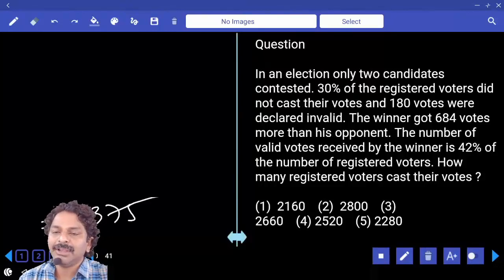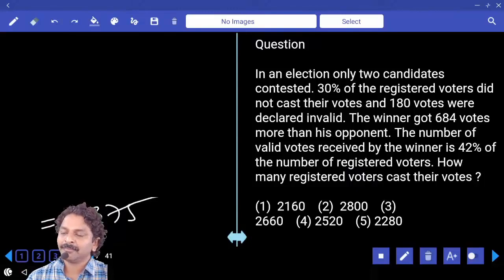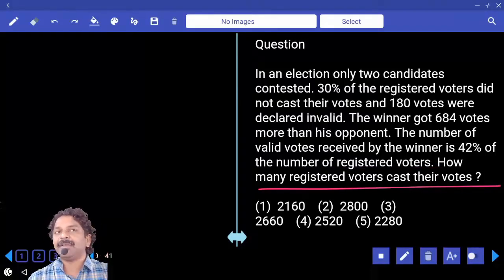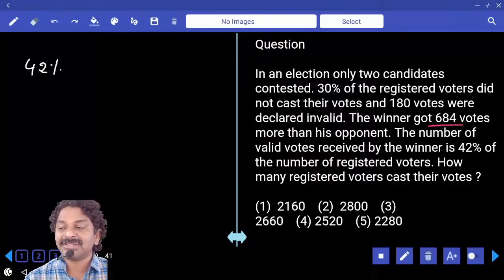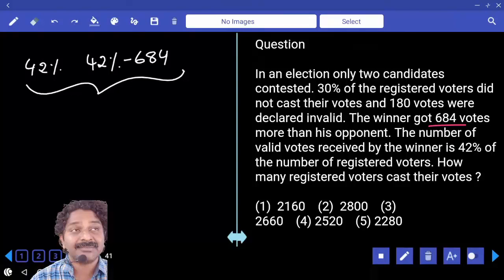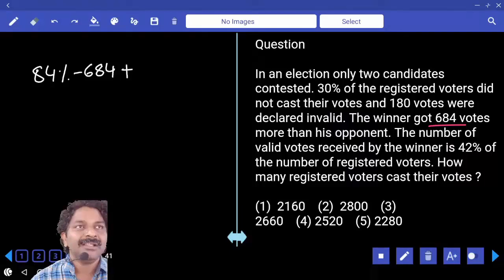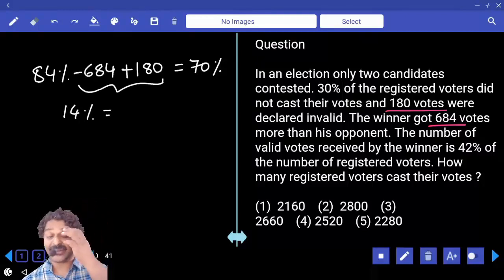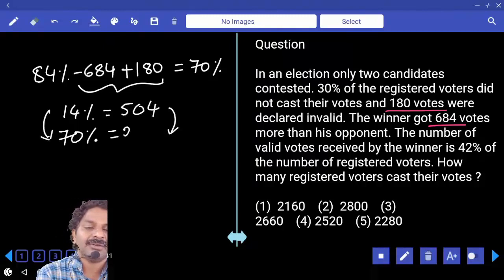PERCENTAGE | Quantitative Aptitude Tricks and Shortcuts | Problems and Solutions in Telugu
PERCENTAGE - Election & Voters Based | Quantitative Aptitude Tricks and Shortcuts | Problems and Solutions in Telugu